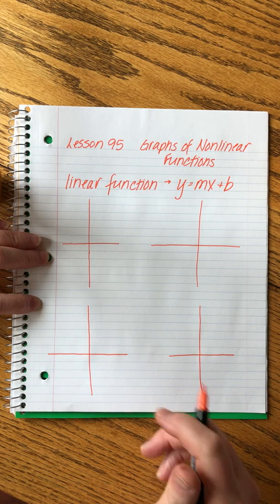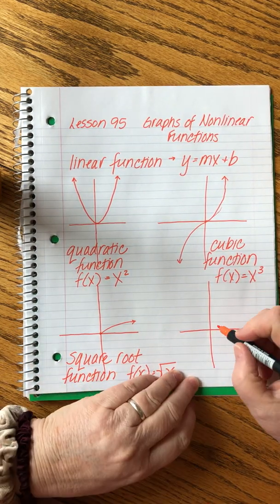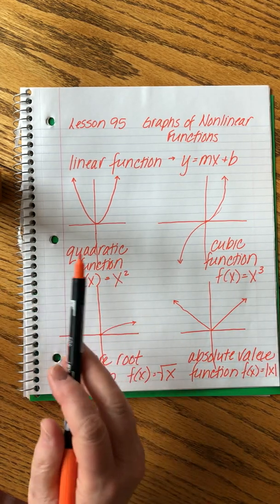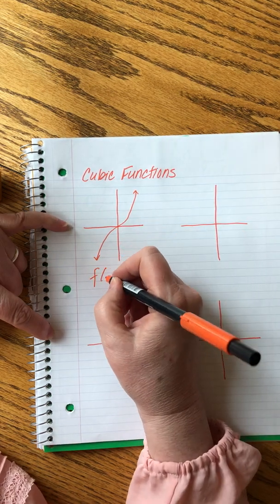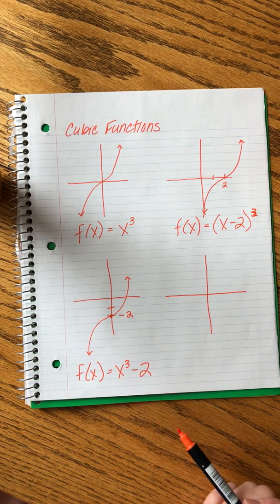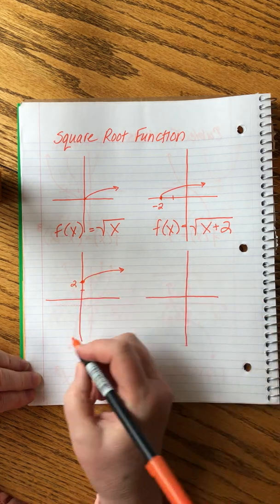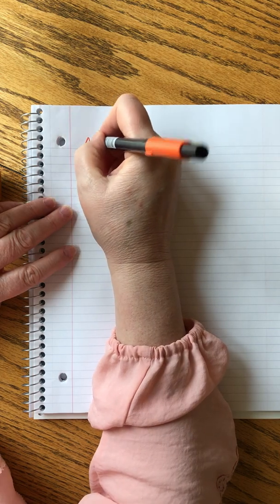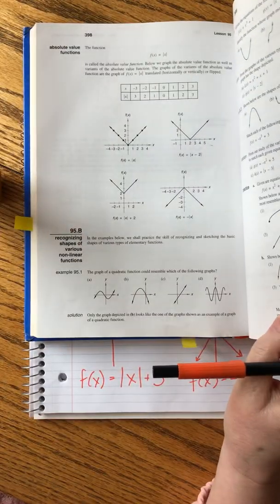SAXON ALGEBRA 1 | LESSON 95